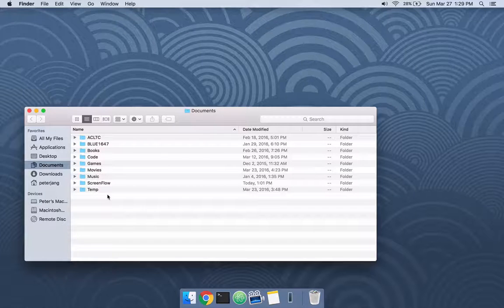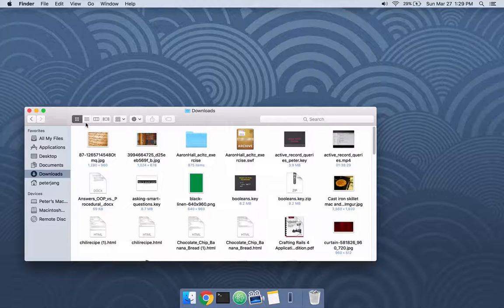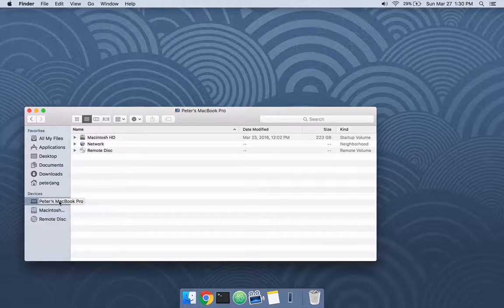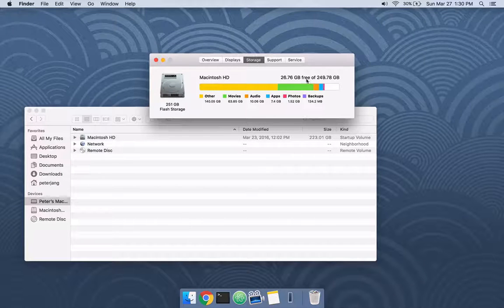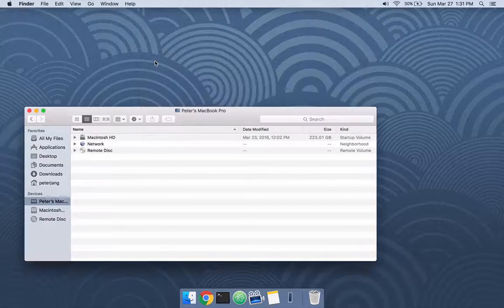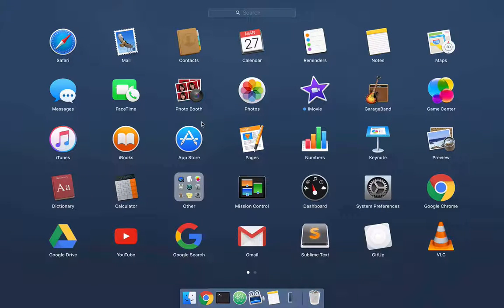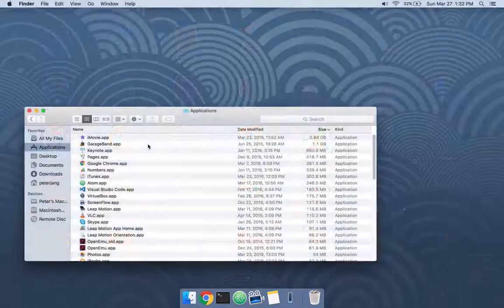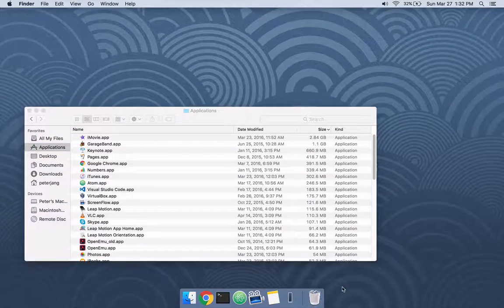Analyze your disk space!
Learn how to use your file manager to determine what's taking up room on your hard drive, get an overview of all files, and properly delete files and applications!